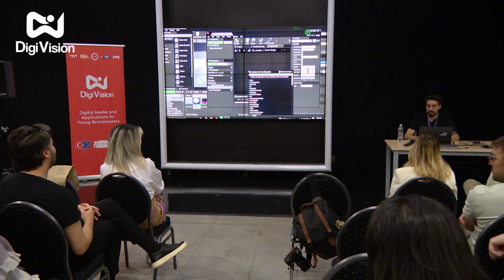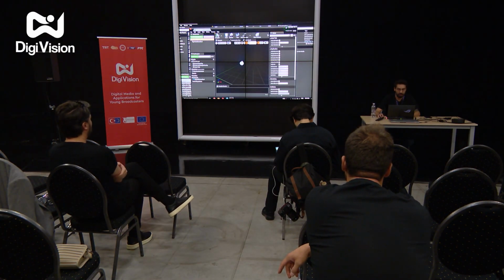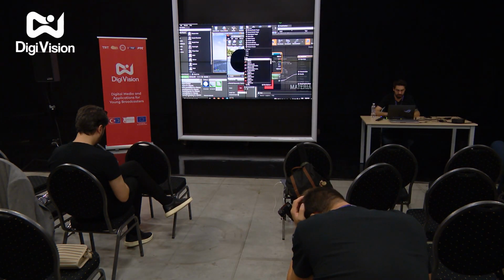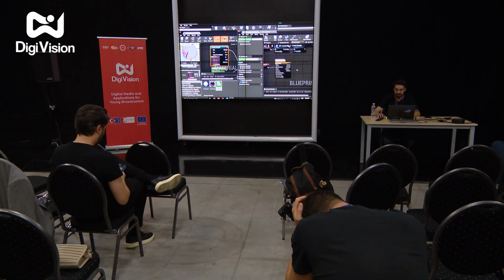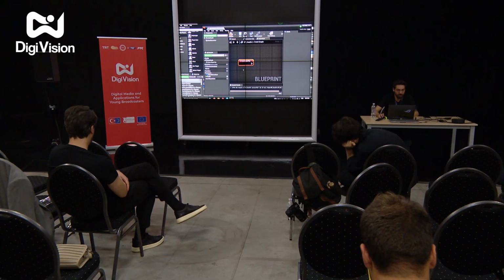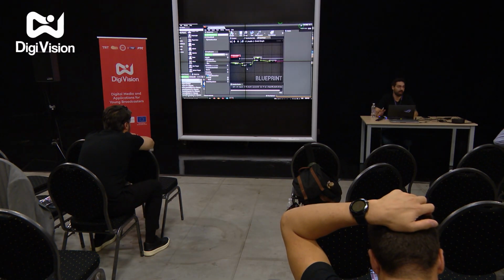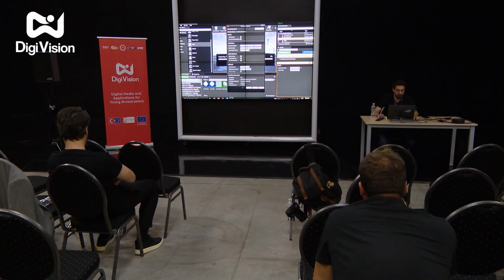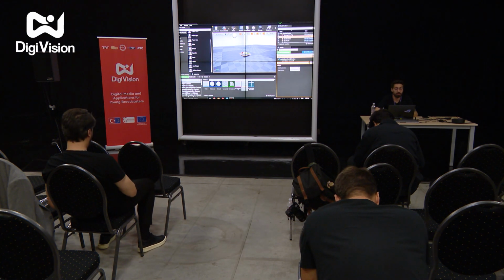Virtual Studio Training - Scripting/BluePrint - 2